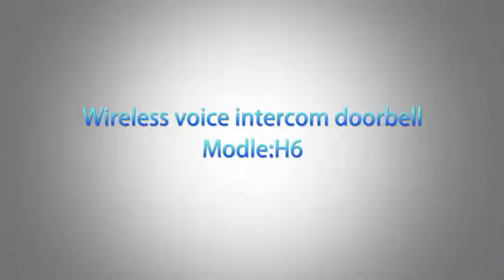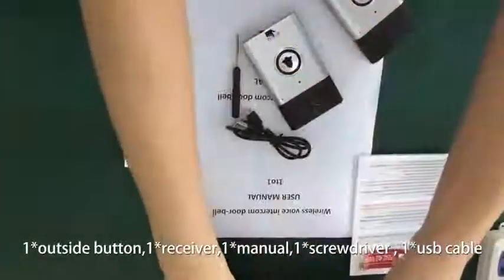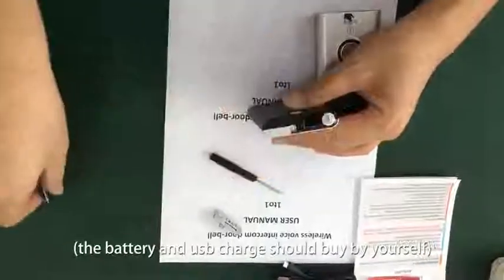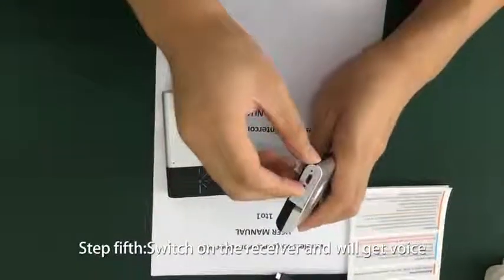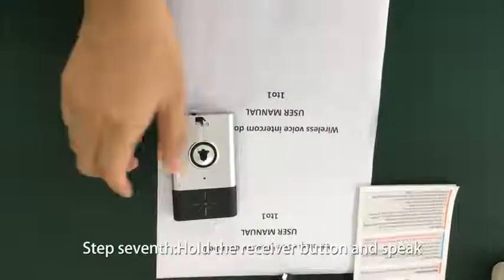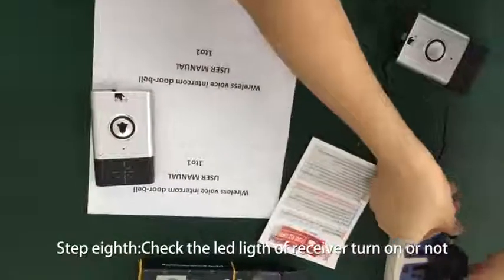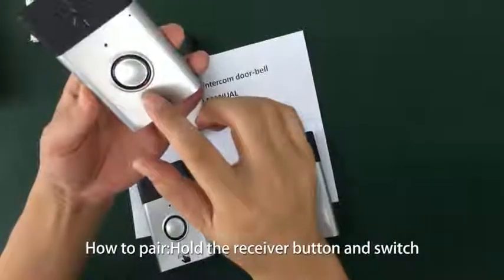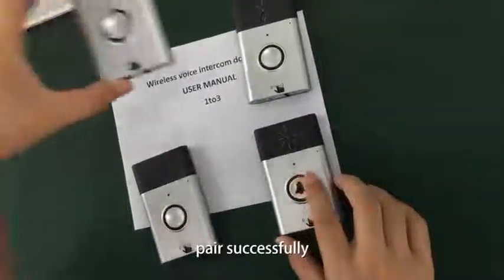H6 Intercom door bells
Intercom door bells
skype: ihome.lucy
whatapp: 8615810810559